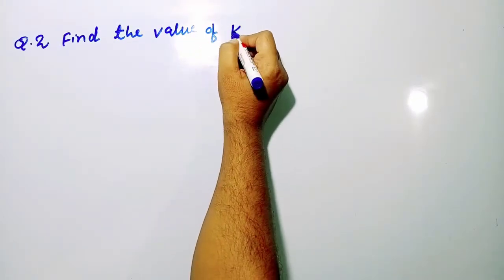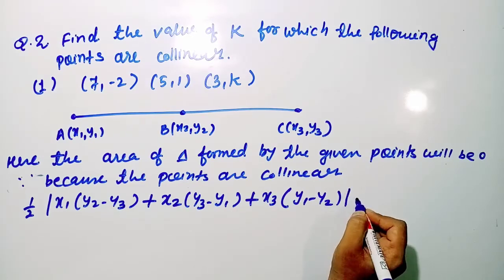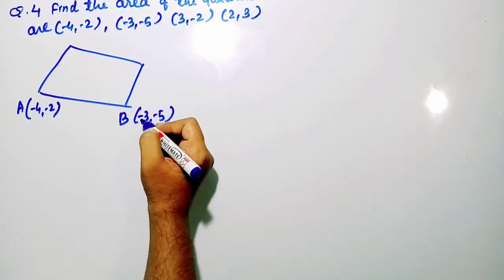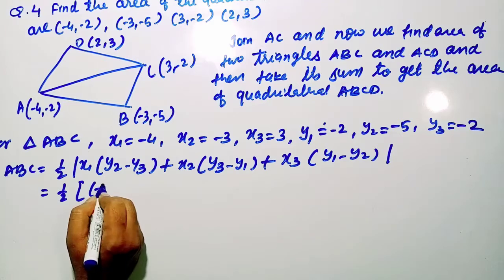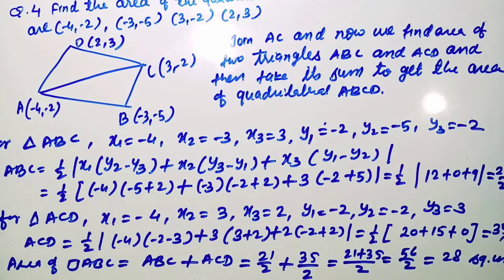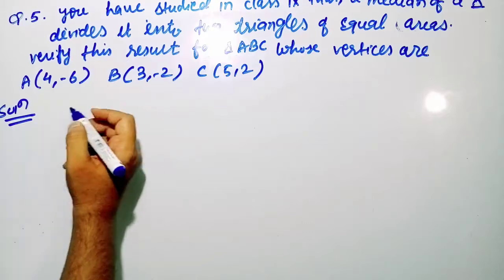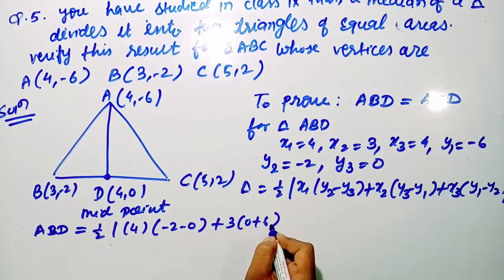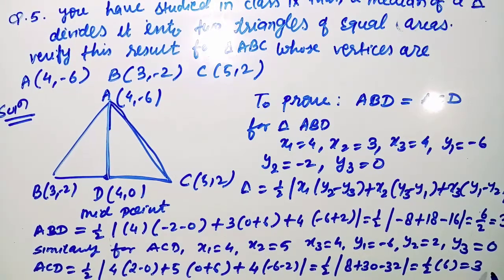Std:10th Maths ll Ch:7 Coordinate geometry ll Topic: Solution of exercise 7.3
Hello Students
In this video lecture I have solved few questions of exercise 7.3